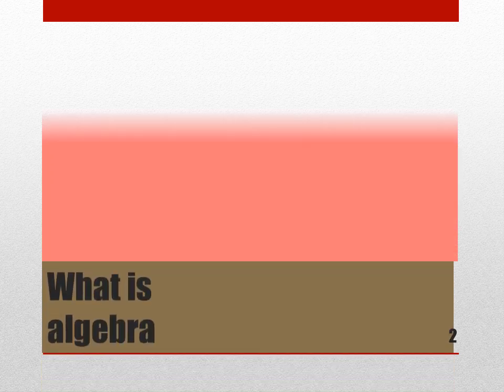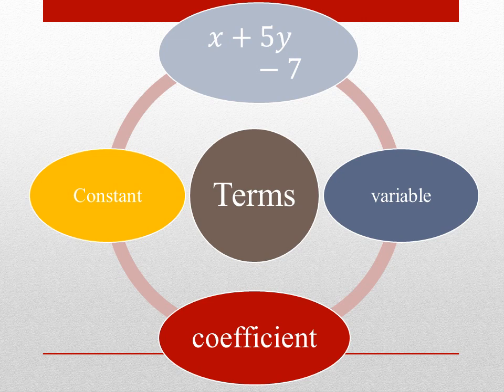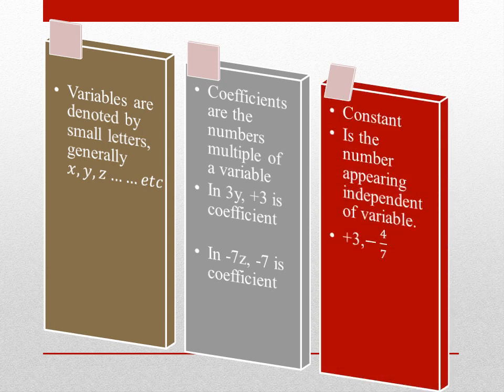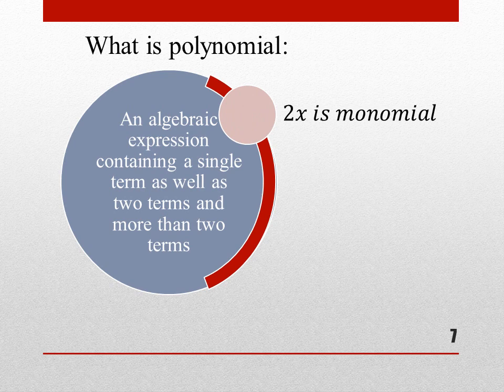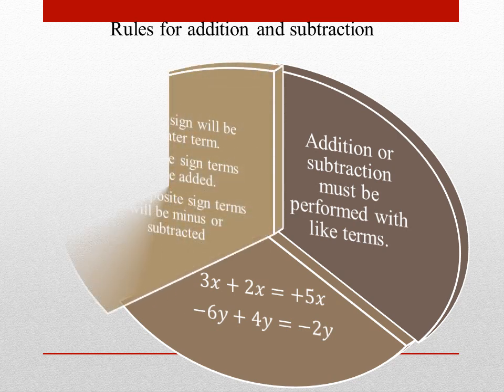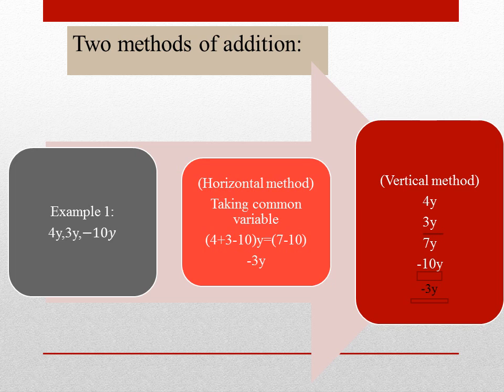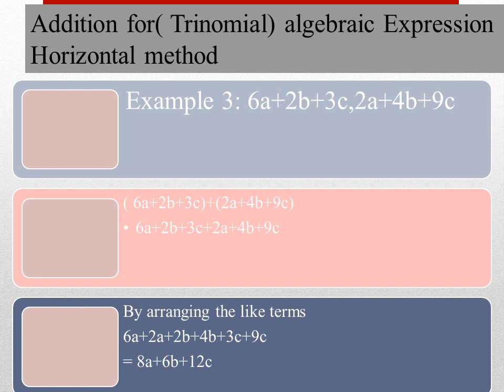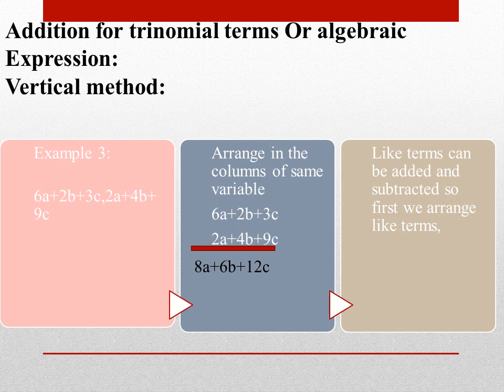Chapter 8 Algebraic Expressions,vi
Introduction of chapter 8 Algebraic Expressions (Sindh Text book for class 7)